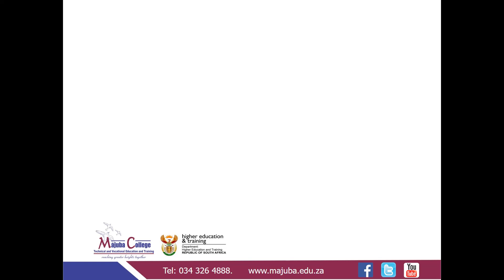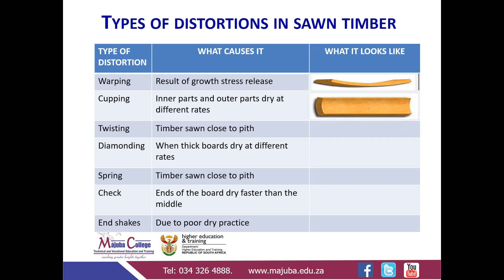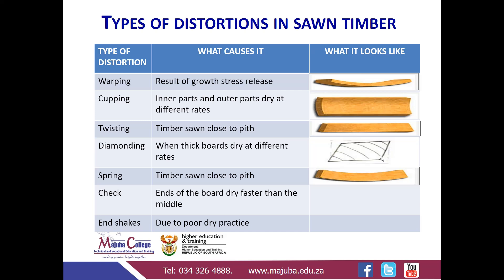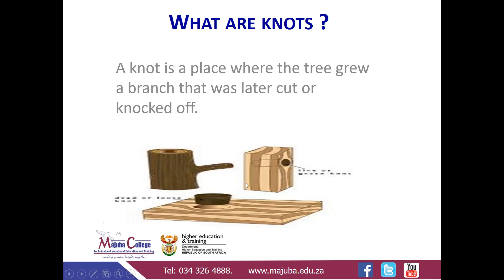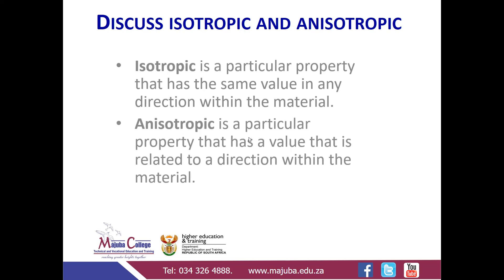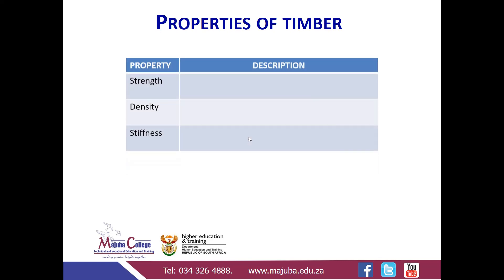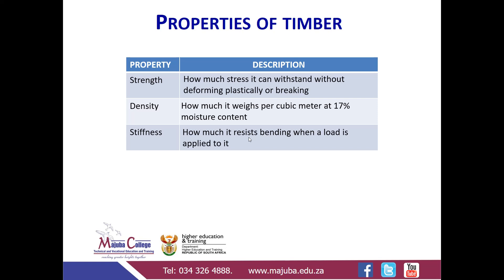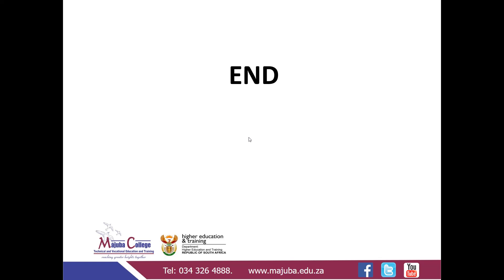Materials level 3 (Timber - Unit 1 - Part 2) - Mr. M. P. Ndwandwe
Materials level 3 (Timber  - Unit 1 - Part 2) - Presentation

Reference Book - FET College Series Level 3 by Pearson